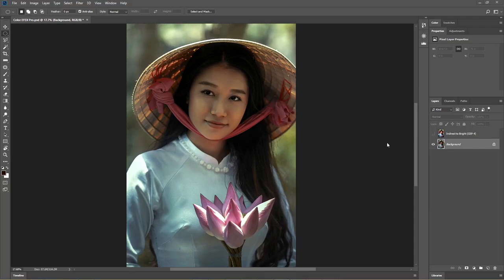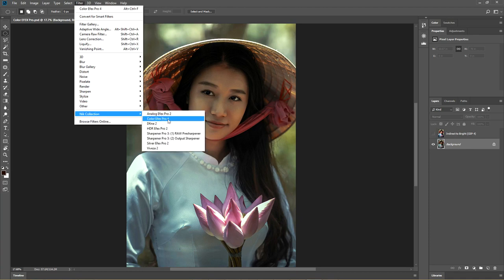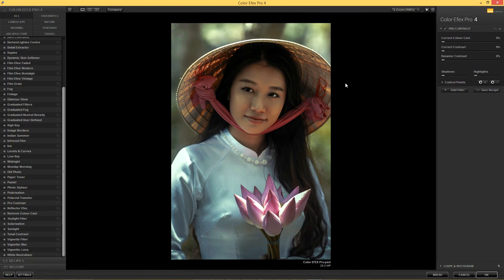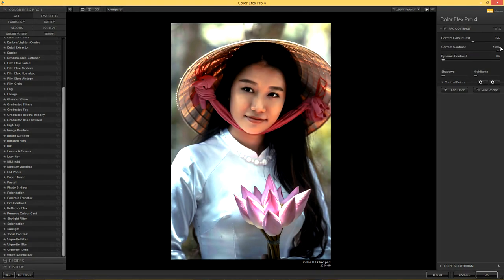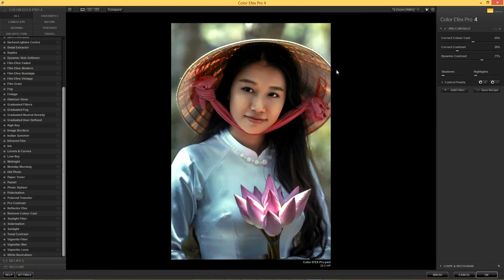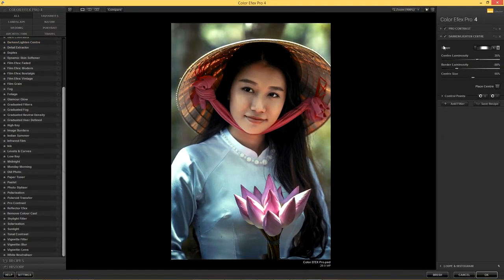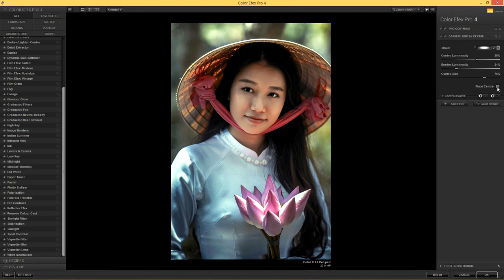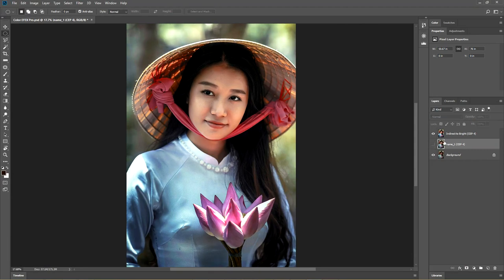Nik Collection - Color Efex Pro - Portrait Edit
In this video we edit a portrait to add more contrast and vibrance.

 Includes
 - Analog FX for retro photo effects
 - Dfine for noise reduction in photos
 - Working with Nik Collection and Gimp